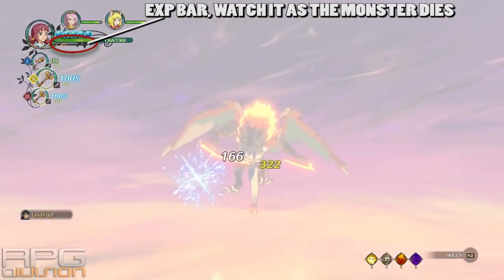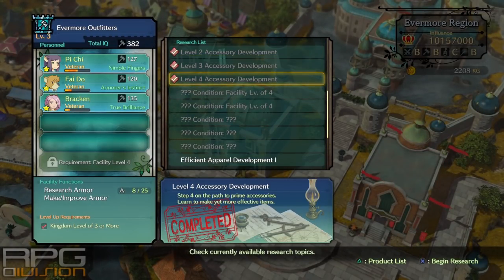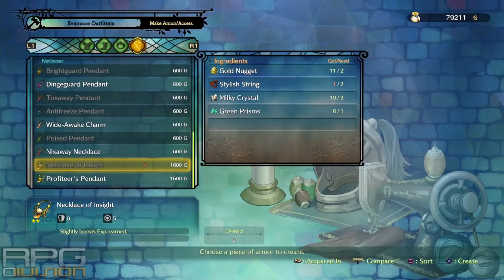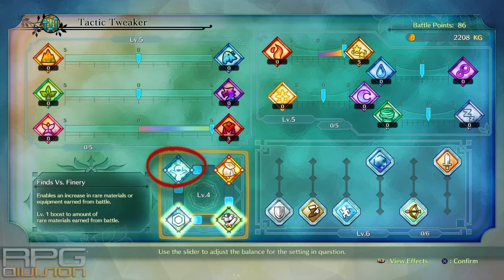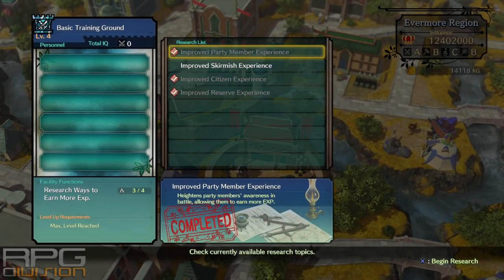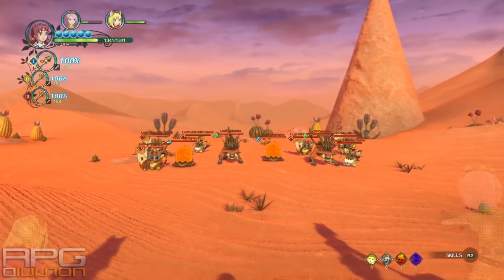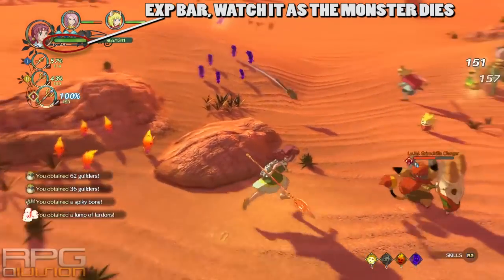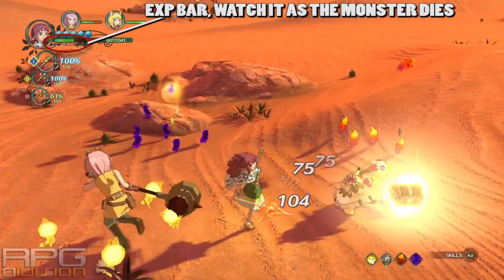NI NO KUNI 2 - Fast Leveling Guide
Leveling Tips for Ni No Kuni 2